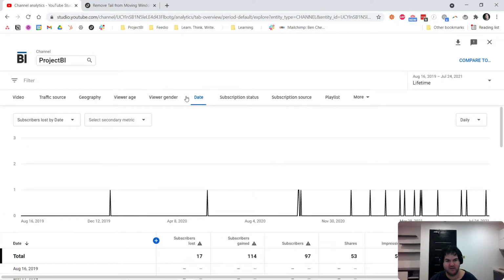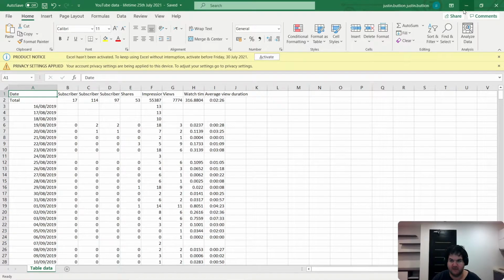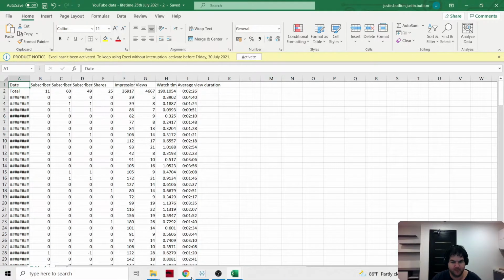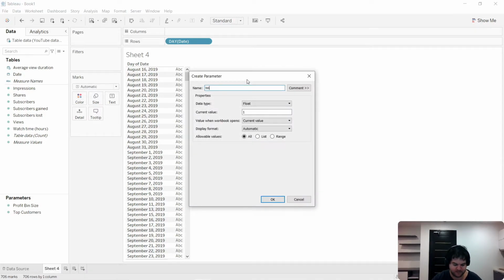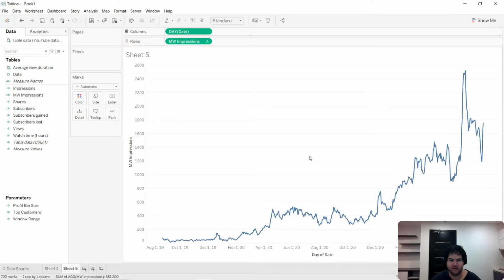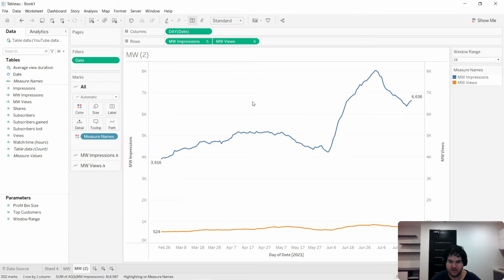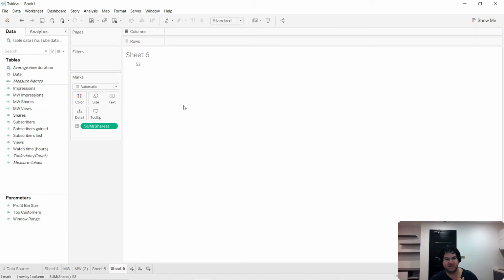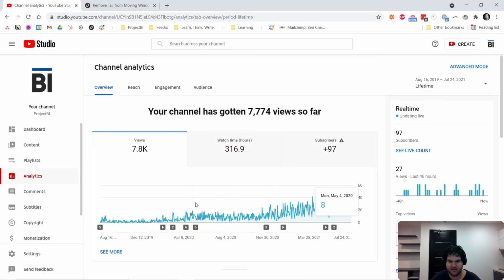Analyzing the projectBI YouTube channel's metrics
In this video I export this channel's YouTube metrics and run a quick analysis using Tableau. I use Tableau's window sum function to look at the trend of shares, views, impressions and subscribers gained since I launched the channel.